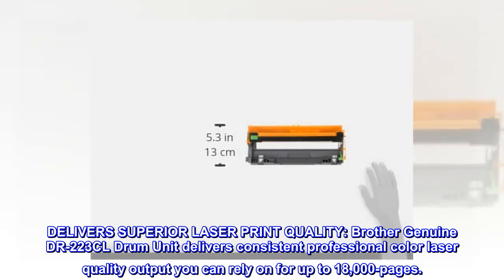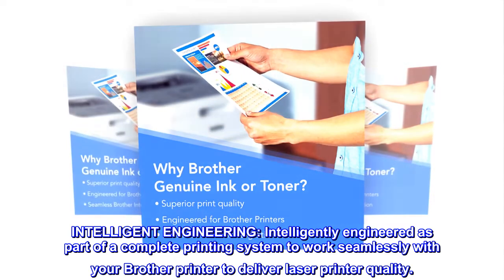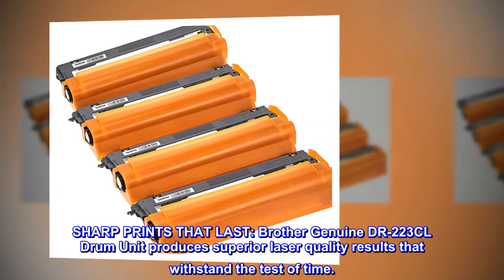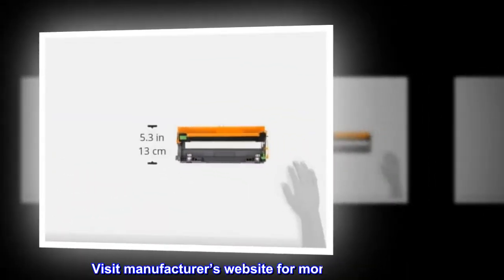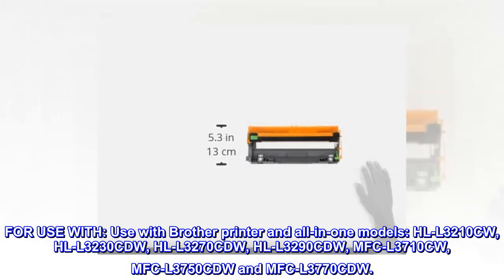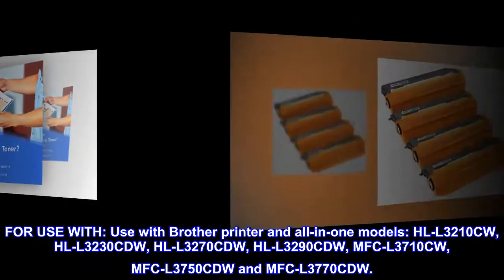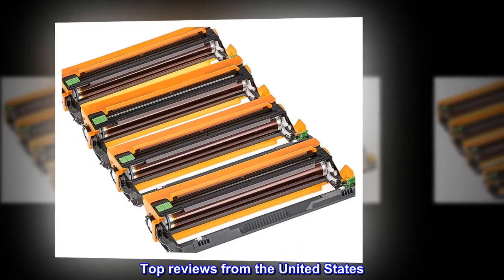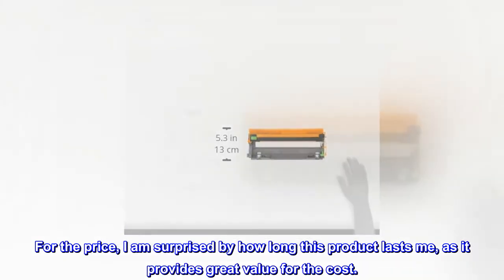Brother Genuine-Drum Unit, DR223CL, Seamless Integration, Yields Up to 18,000 Pages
DELIVERS SUPERIOR LASER PRINT QUALITY: Brother Genuine DR-223CL Drum Unit delivers consistent professional color laser quality output you can rely on for up to 18,000-pages.
INTELLIGENT ENGINEERING: Intelligently engineered as part of a complete printing system to work seamlessly with your Brother printer to deliver laser printer quality.
SHARP PRINTS THAT LAST: Brother Genuine DR-223CL Drum Unit produces superior laser quality results that withstand the test of time.
ENVIRONMENTALLY RESPONSIBLE: Brother offers an environmentally responsible way to dispose of Brother branded products, including drum units at end of life. Visit manufacturer’s website for more information.
FOR USE WITH: Use with Brother printer and all-in-one models: HL-L3210CW, HL-L3230CDW, HL-L3270CDW, HL-L3290CDW, MFC-L3710CW, MFC-L3750CDW and MFC-L3770CDW.
Brother Genuine supplies are engineered to provide even toner distribution for superior laser quality results.

Brother Genuine supplies provide consistent results you can count on.
Great Easy-to-use Ink Cartridge
This product was simple to install and provided high quality print. For the price, I am surprised by how long this product lasts me, as it provides great value for the cost.